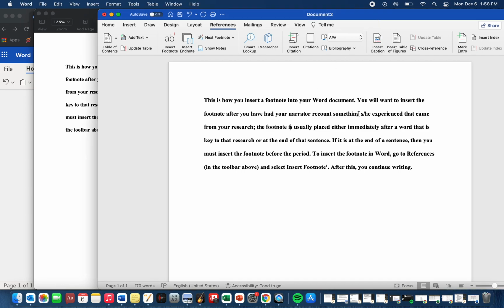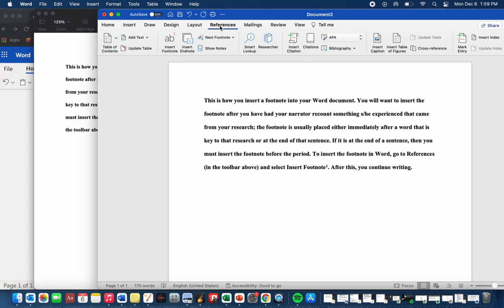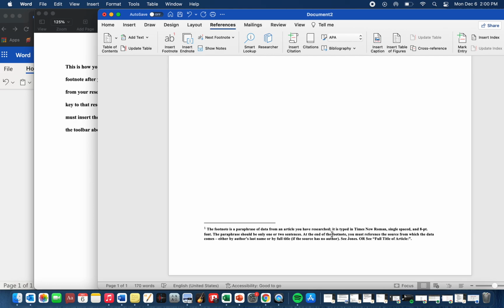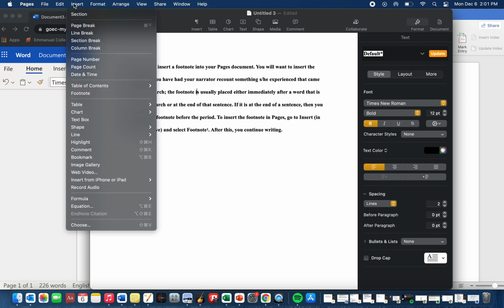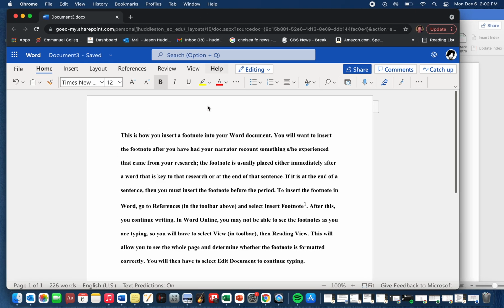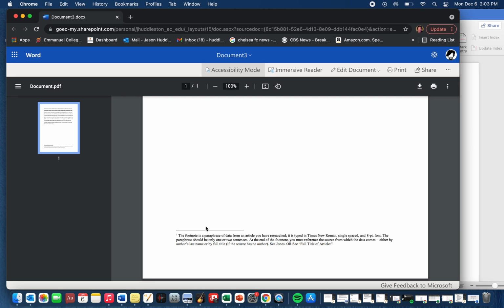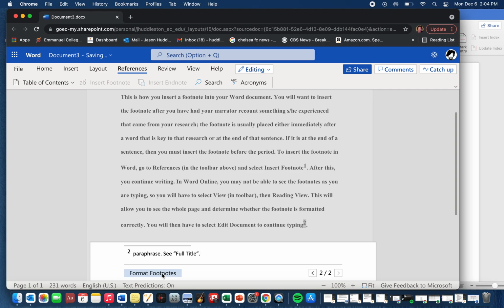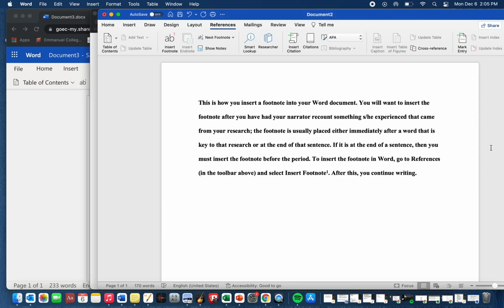HOW TO INSERT A FOOTNOTE in Word, Pages, and Word Online